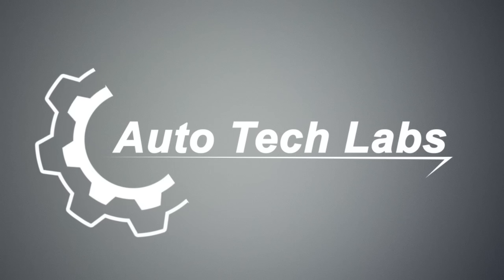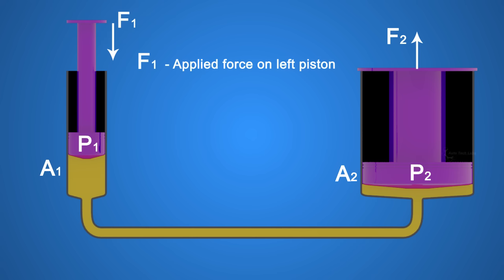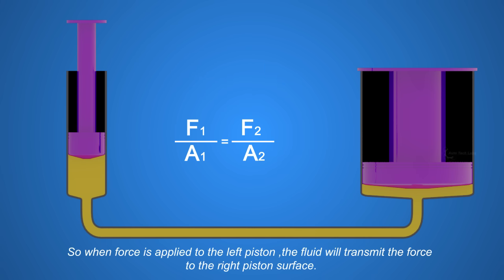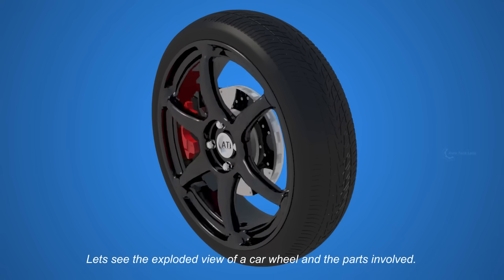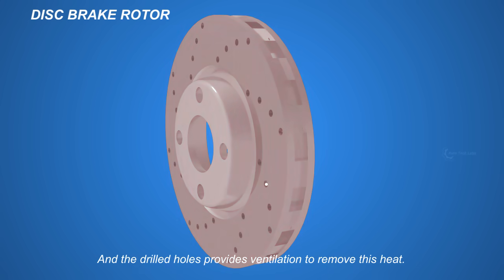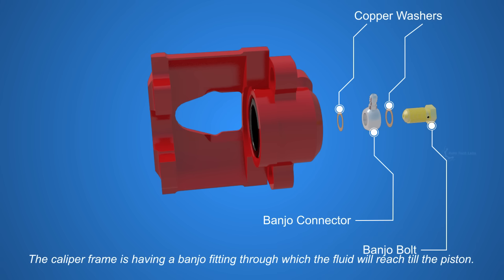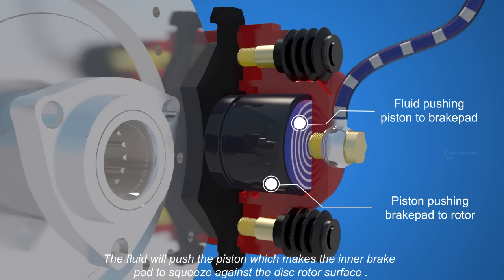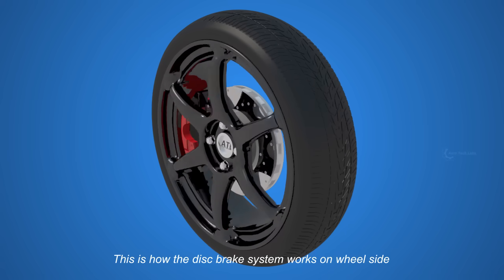How Disc Brakes Works - Part 1 | Autotechlabs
Another presentation from Autotechlabs showing you how a Hydraulic Disc Brake System works. The presentation is split into two parts. The first part explains the Principle and the Caliper side working. The second part will explain the brake pedal side which includes the master cylinder and will be uploaded soon.

You can skip the principle and see them working at 1:56

The second part will be available soon.